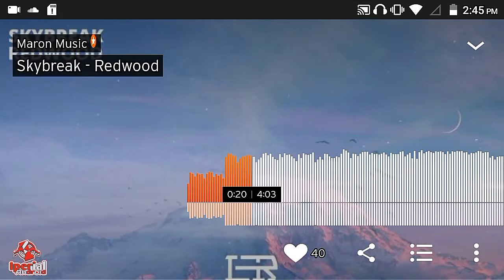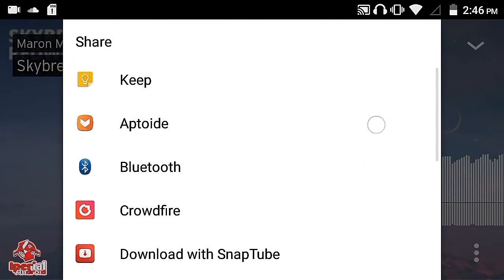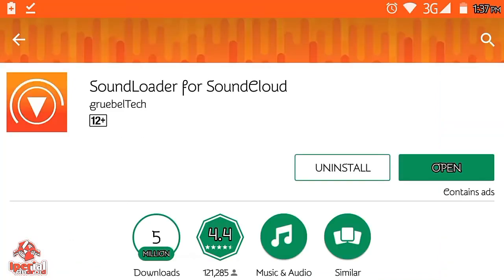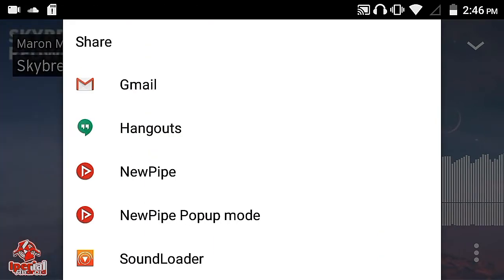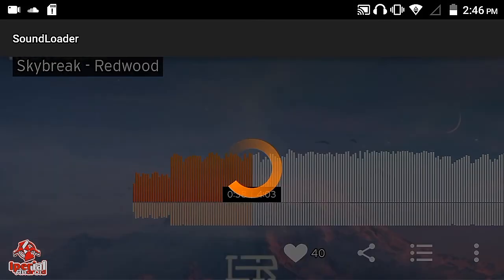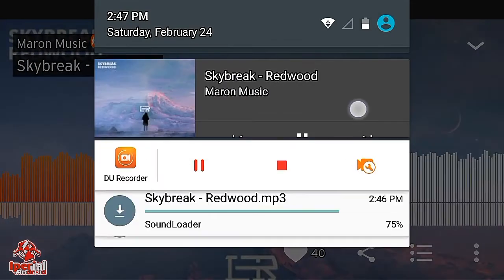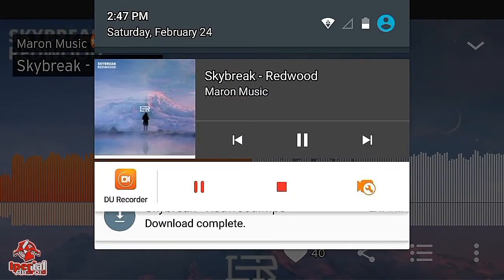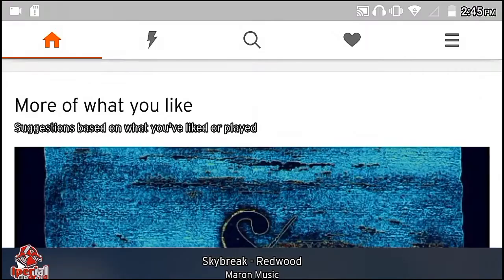How to download music from SoundCloud for free on any Android (2018)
How to download musics from SoundCloud app on Android, How to download SoundCloud Musics on Android latest 2018

In this video lperial shares with you the best way to download musics from SoundCloud on Android and save it to your device. So watch this video if you wanna know how.

Before I begin I would like to tell you that I do gfx designing, Video editing, Youtubing,tips and tricks, apps and games reviews on Android so subscribe to my channel right here:

✓Requires:

• Soundloader Application

✓Song:

VideoShow - Video Editor, Video Maker with Music - Android Apps ...

✓Credits:

Screen Recorder: DU screen Recorder
Audio Recorder: Recforge 2
Audio Editor: Lexis Audio Editor
Images: Google Picture
Transitions: By Kinemaster
Thumbnail Making: Adobe Photoshop Touch
Artists: Iperial Android
Video Editor App: Kinemaster
Editor: Iperial Android
Directed By Iperial Android

If you want to learn some graphics designing, video editing, Youtubing, tips and tricks on your Android phone then hit that subscribe button and the bell icon so you don't miss anything.

                                                  - Iperial Android